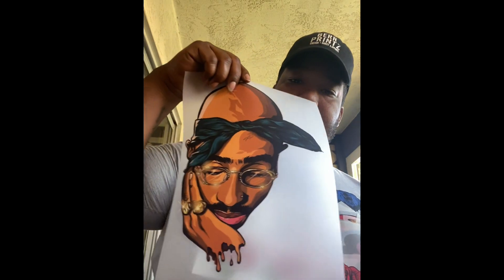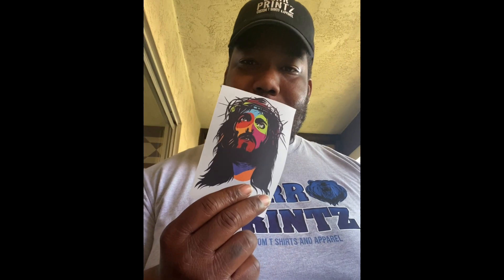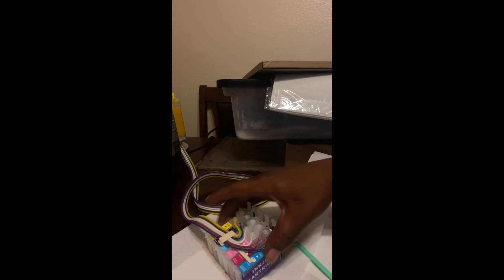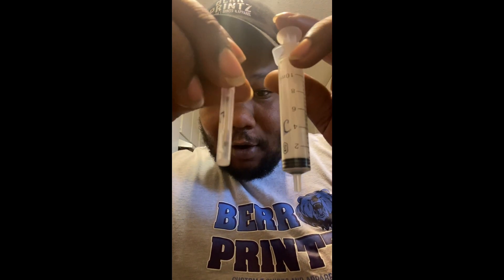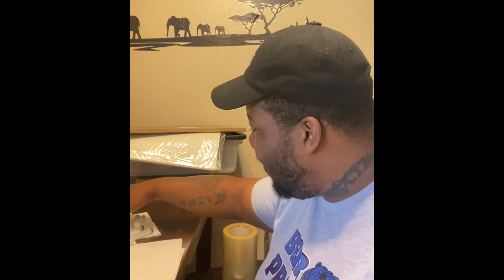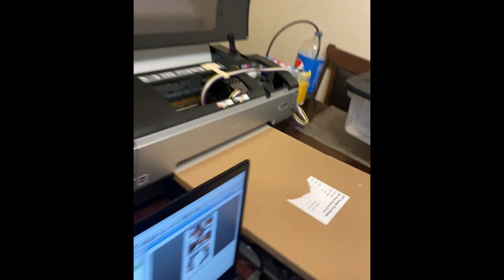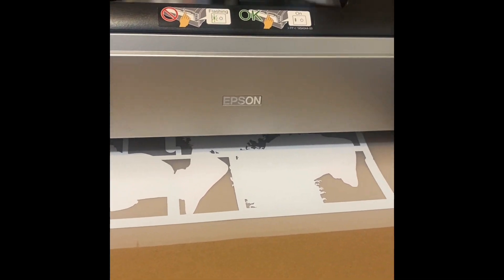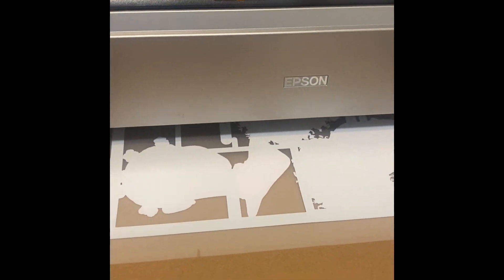How to clean your DTF Printer (Epson 1400 Direct To Film Pinter)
In this video I will show you how I clean my DTF printer. Watch me fill up my cartridges with cleaning solution and do a deep head cleaning on my epson 1400 printer that I converted to DTF

Clubhouse

 I’m using an epson 1400 printer that I have converted to a DTF printer